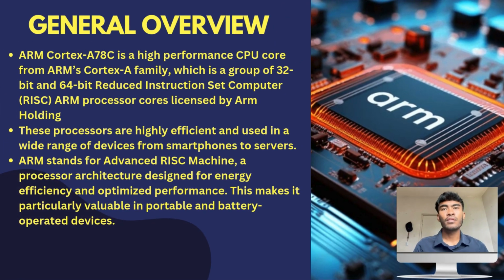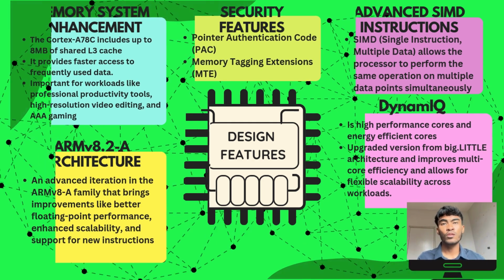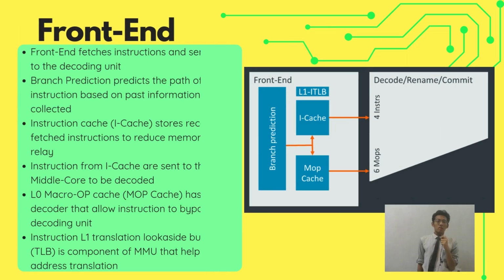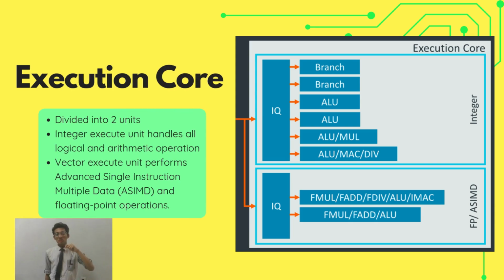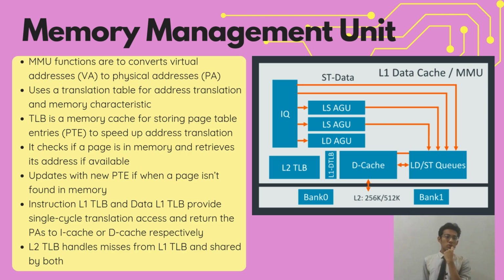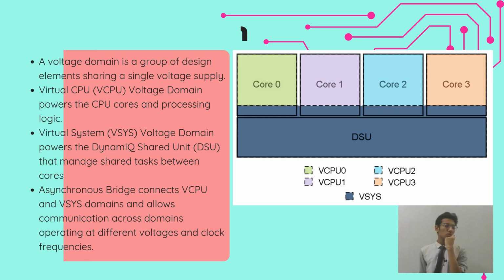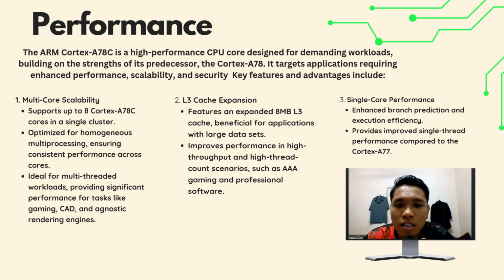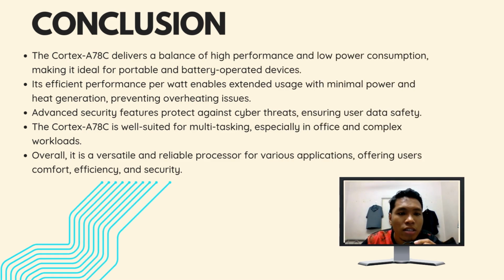CSC429 - GROUP 1 ARM CORTEX-A78C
Group members
MUHAMMAD HAIRIEL ANUAR BIN MOHD ZAHARI (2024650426)
ARIF AZIZAN BIN ARIFIN (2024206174)
MUHAMMAD AFIF FAUZAN BIN ISMAIL (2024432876)